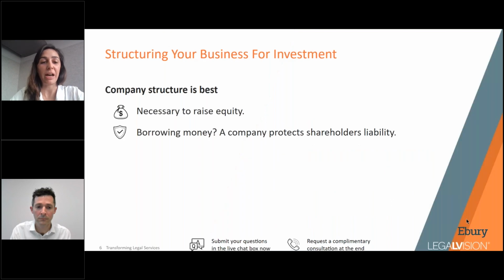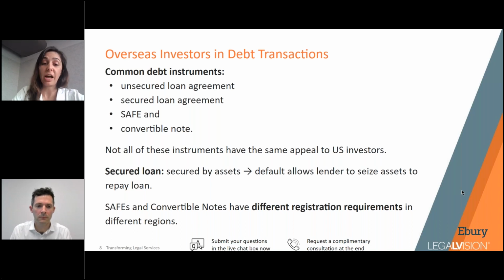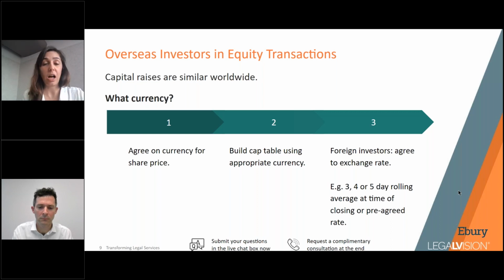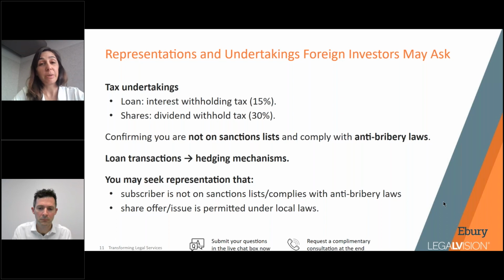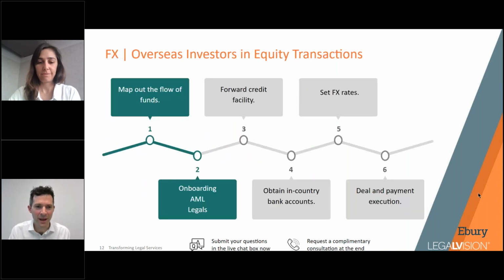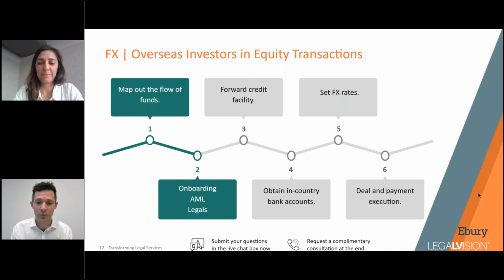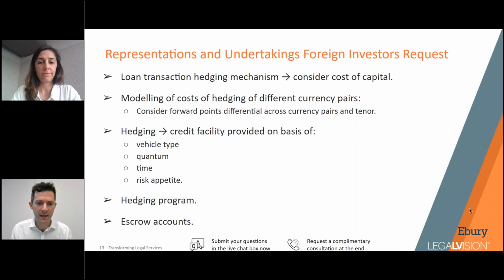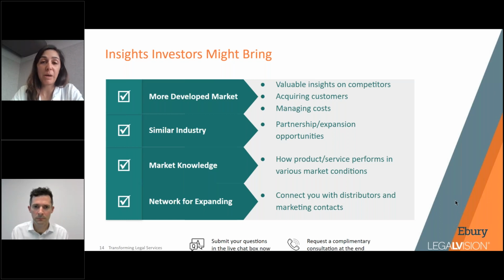[AU] How to Raise Capital From Overseas Investors | LegalVision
As a startup founder, raising capital is fundamental to your business’ growth. If you are considering overseas investors, then make sure you understand the process and key legal and foreign exchange (FX) risks.

To help you, Sian McLachlan (LegalVision) and James Swerling (Ebury) explain:

+ how overseas investors impact debt transaction structuring and an equity raise transaction;
+ what representations and undertakings you may be asked for;
+ insights an overseas investor can bring to your business;
+ the relationship between overseas capital and FX; and
+ minimising the FX risk associated with capital raising.

About Sian McLachlan
Sian is a Practice Leader with LegalVision’s Corporate team.

About James Swerling
James is Ebury’s Senior Dealer for Funds & Institutional Sales. His responsibility at Ebury is to manage the hedging strategy, transactional trading and payment needs of clients within the Australian market looking to raise capital from overseas. Prior to joining Ebury, James led the US equities desk of a London-based stockbroker and spent 12 years at Afex as a Senior Dealer.

About LegalVision
LegalVision’s unlimited legal services membership provides businesses with a faster, better quality and more cost-effective client experience. LegalVision is a leader in delivering legal services and has assisted more than 150,000 businesses across Australia, New Zealand and the United Kingdom.

00:00 Introduction
02:10 Structuring Your Business for Investment
03:00 Overseas Investors in Debt Transactions
06:32 Overseas Investors in Equity Transactions
10:31 Representations and Undertakings
13:42 FX
23:27 Insights Investors Might Bring
27:56 Q&A